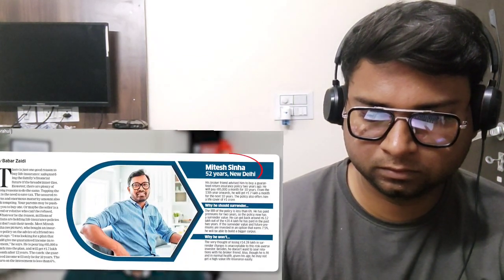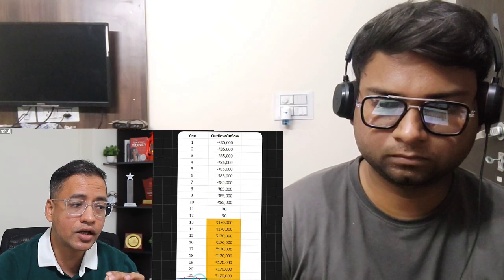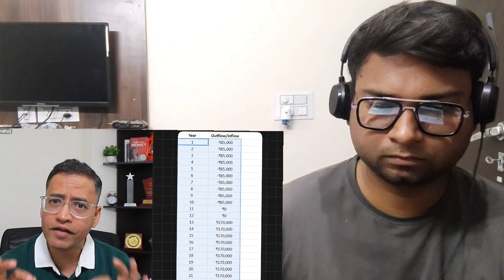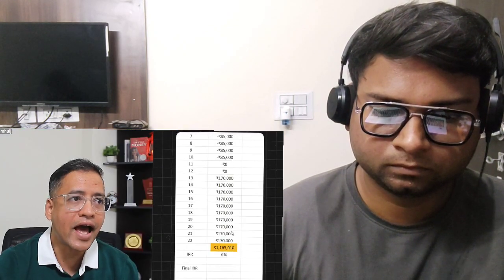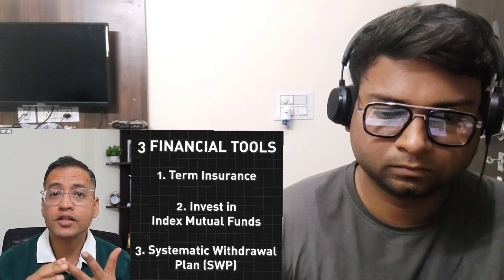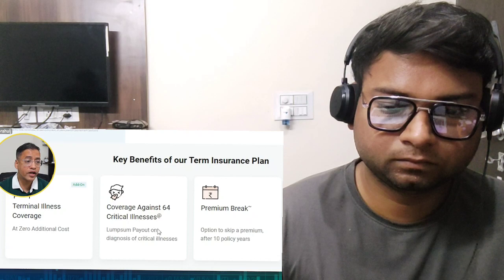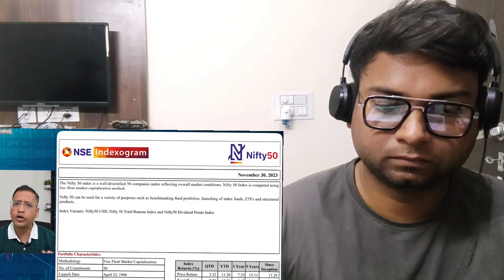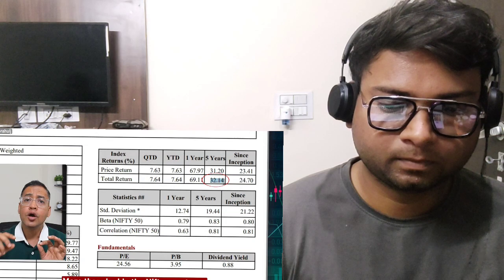Invest 85K To get 1.7 Lacs - GOOD Or BAD Investment? LITTLE UNDERRATED